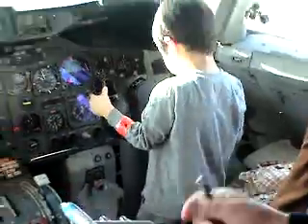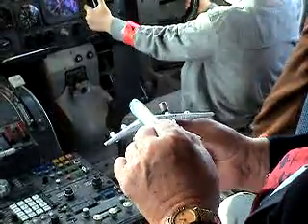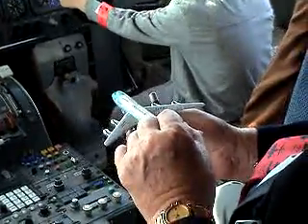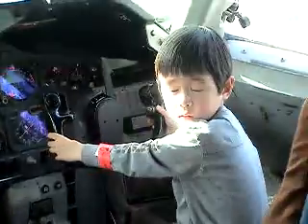Flying lesson in Boeing 747 cockpit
My son learned how to fly a Boeing 747 in Hiller Aviation Museum